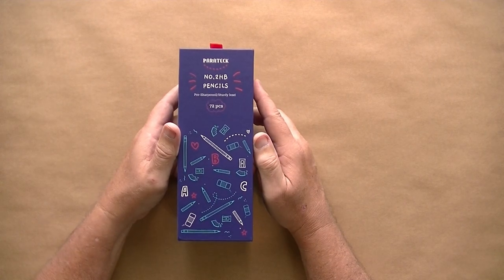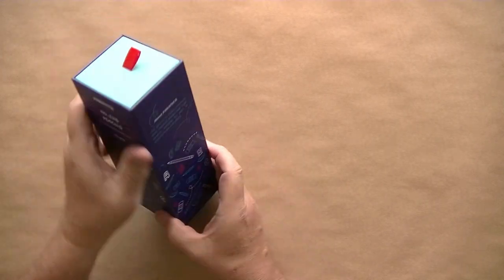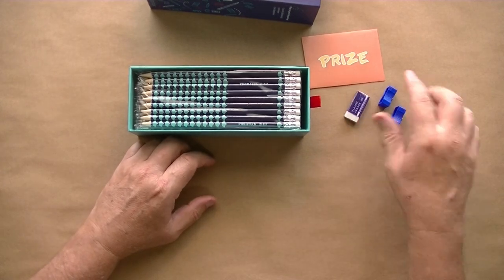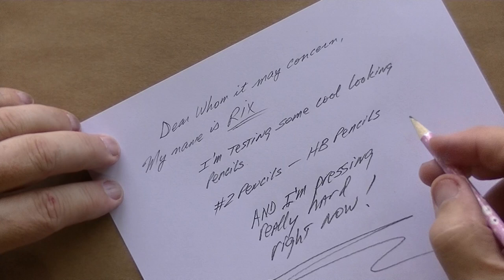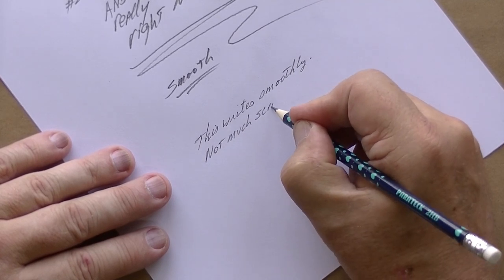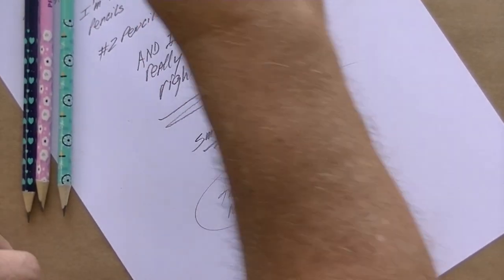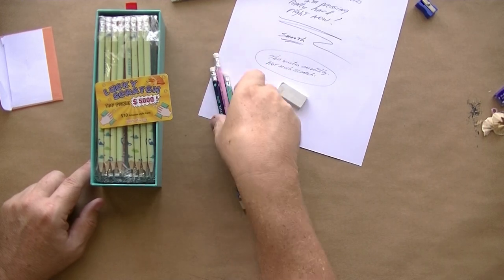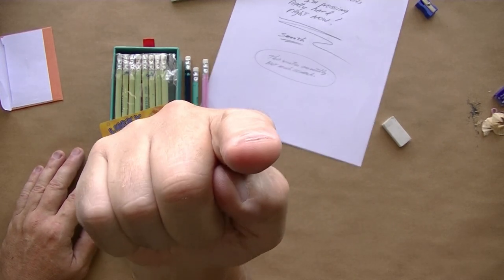Parateck's Gorgeous 72 Hb Pencils - Perfect For Every Task!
In this video I'm going to take a quick look at the pretty pencils from Parateck. 72 HB #2 pencils for school (and possibly for office?).